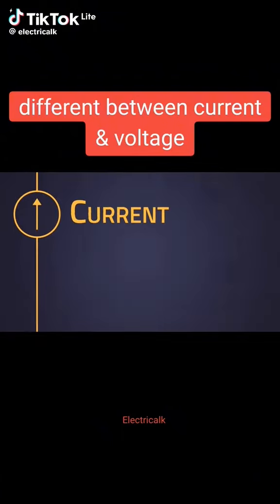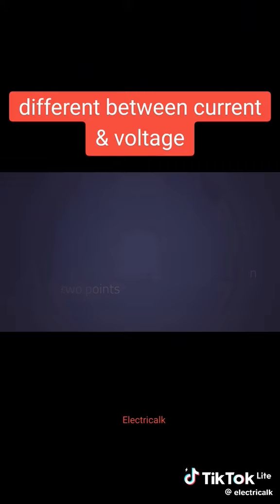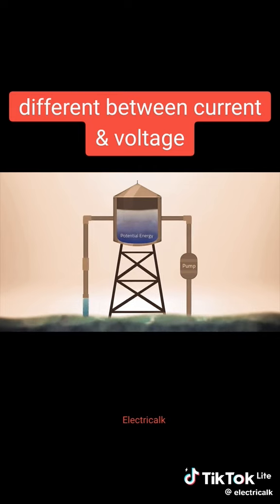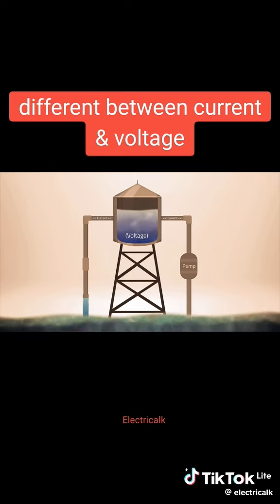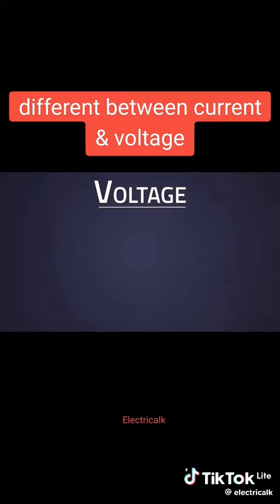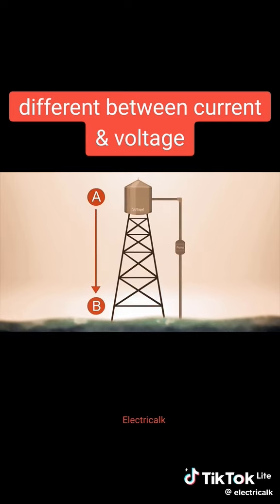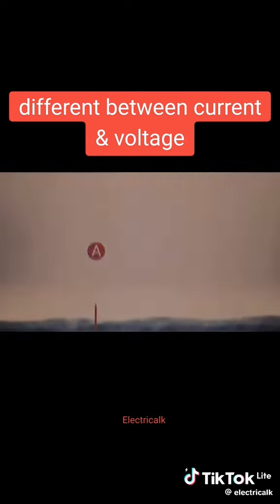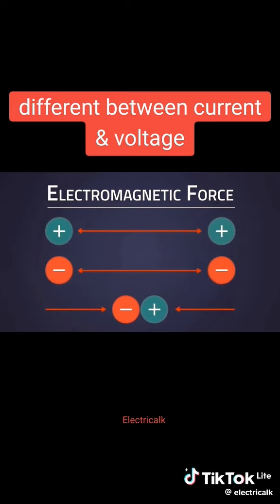March 6, 2025